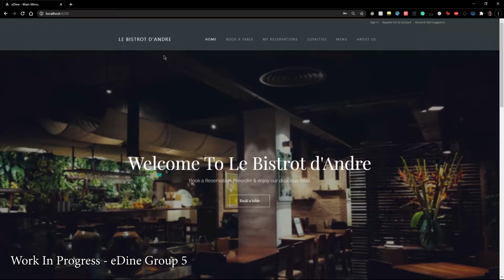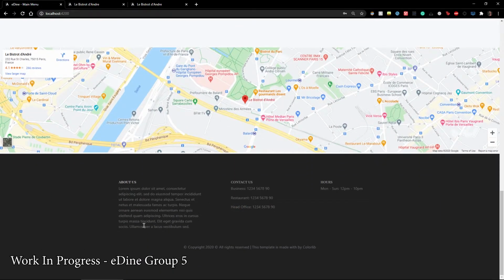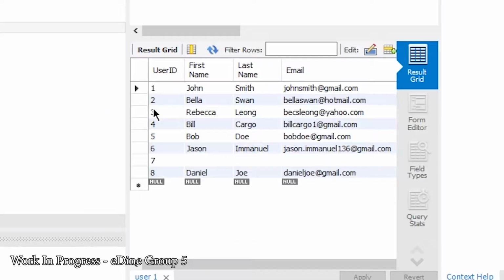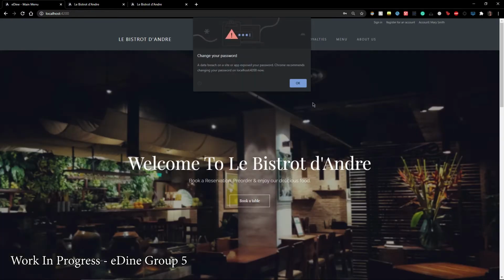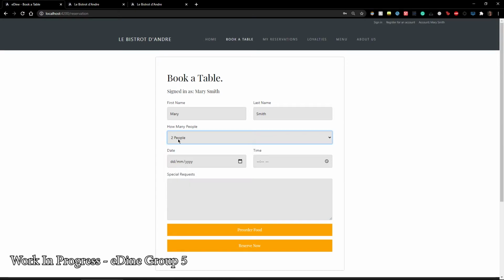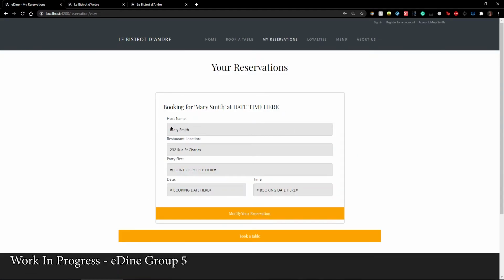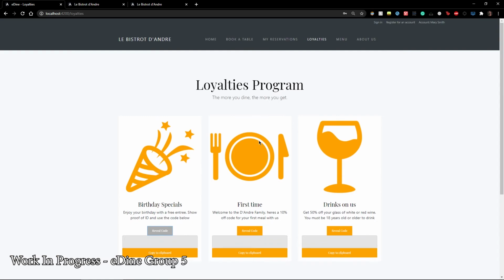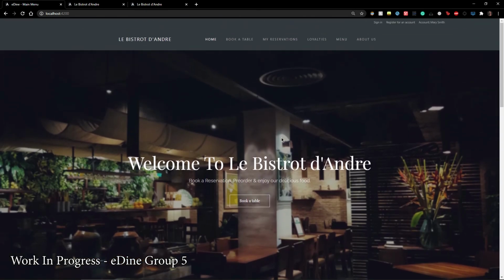eDine v2 - Build 1